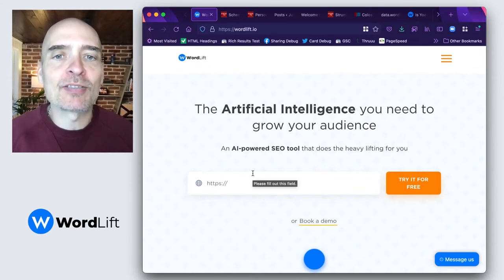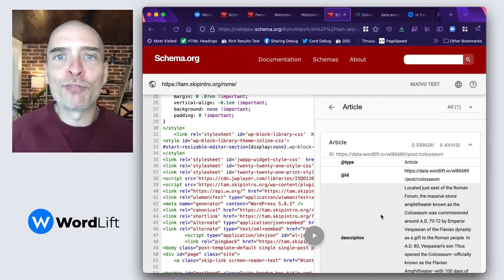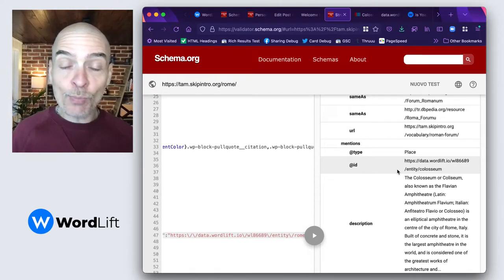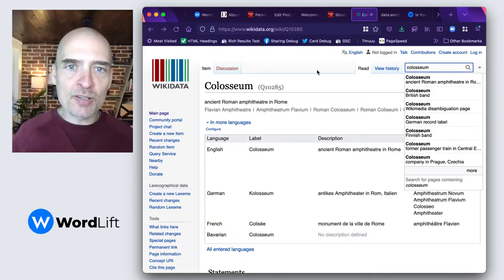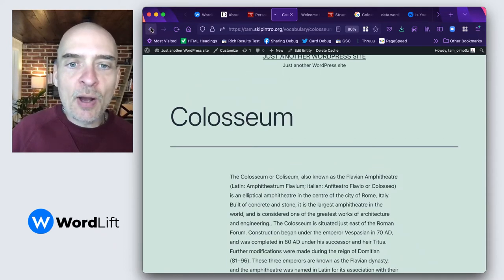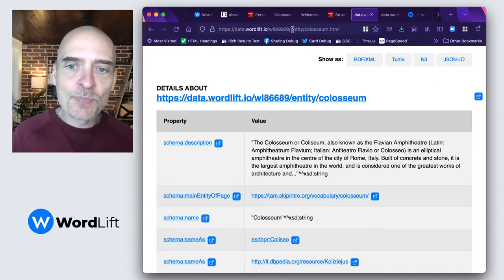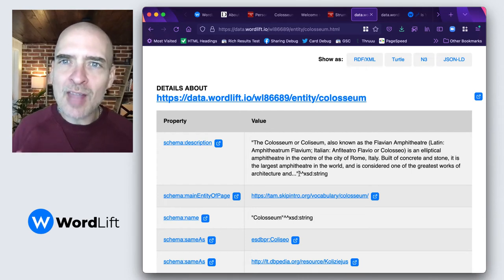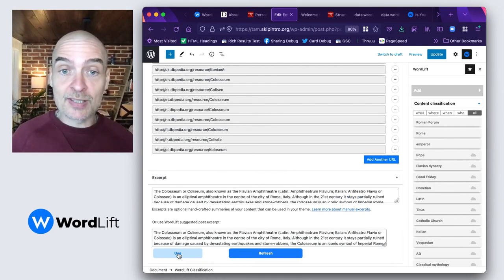HOW DOES WORDLIFT WORK?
This video shows you how to enter structured data and build your Knowledge Graph with WordLift to improve your organic traffic and make the user experience relevant.

Watch the video and start automating your SEO now.